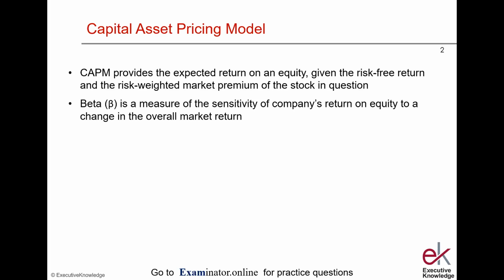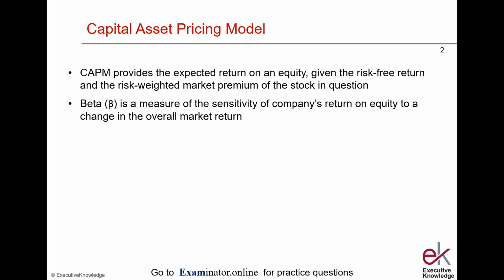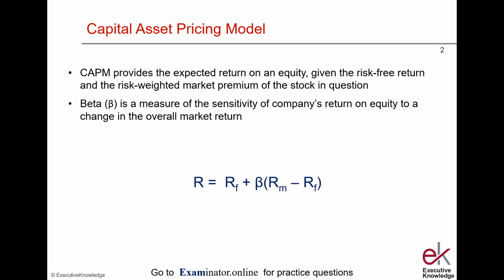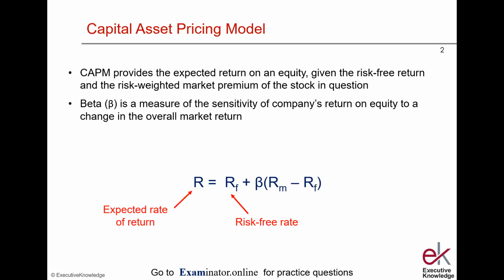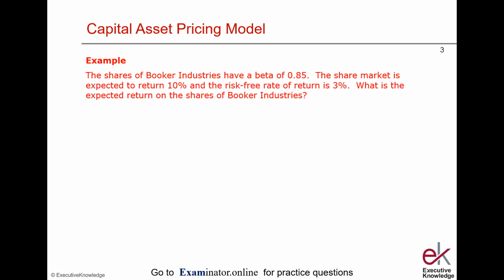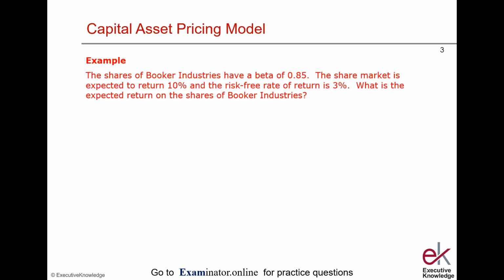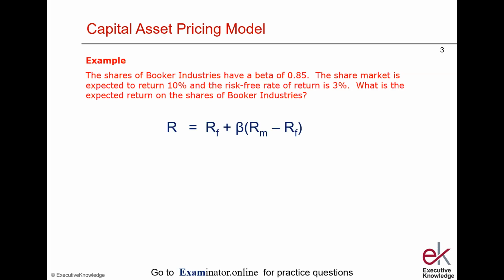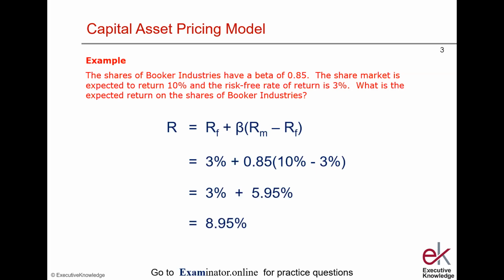HKSI Paper 8 B&B Capital Asset Pricing Model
How to answer numerical questions on Capital Asset Pricing Model in SFC Exams